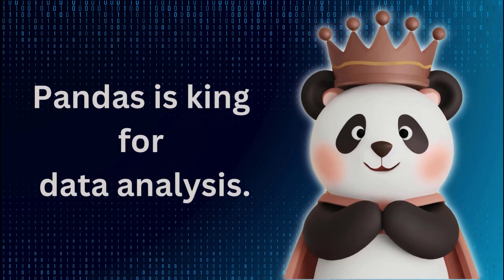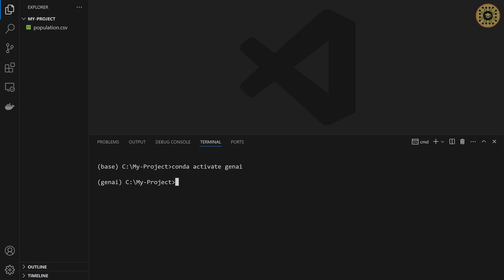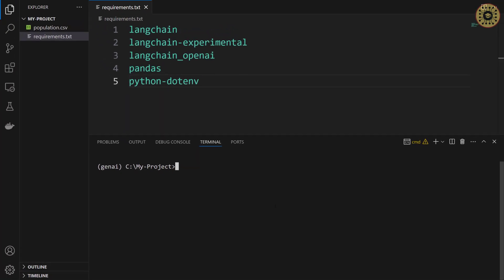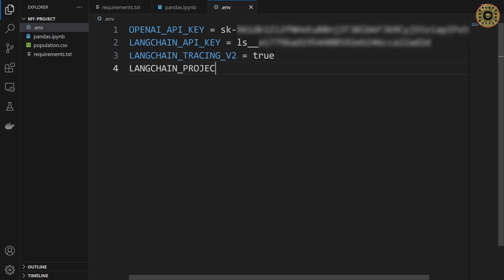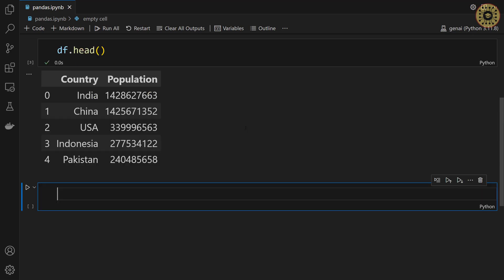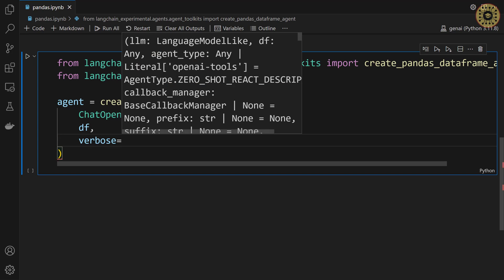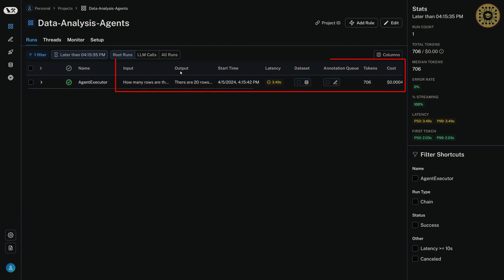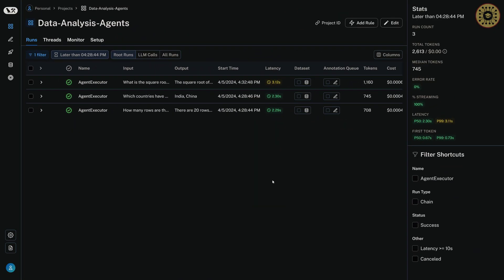LangChain Pandas DataFrame Agent for Data Analysis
Today, I'll show you how to use pandas dataframe agent for data analysis and monitor an LLM app in LangSmith.

00:01 Introduction
00:54 Setup
01:23 Install libraries
02:52 Set environment variables
04:24 Load the dataframe
05:11 Create an agent
07:13 Monitor the app

Hi, I am Tirendaz, PhD. I create content on generative AI & data science. My goal is to make the latest technologies understandable for everyone.